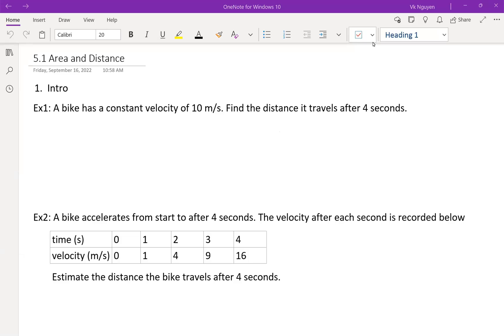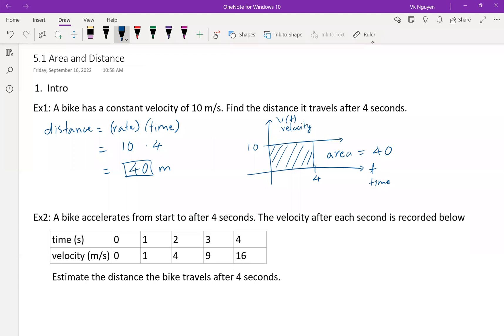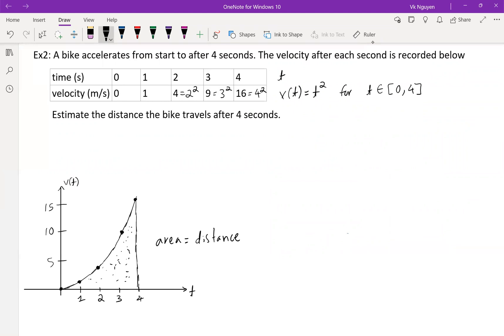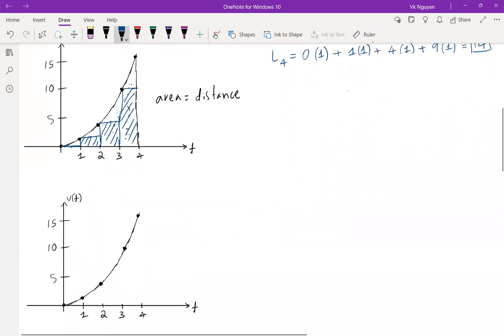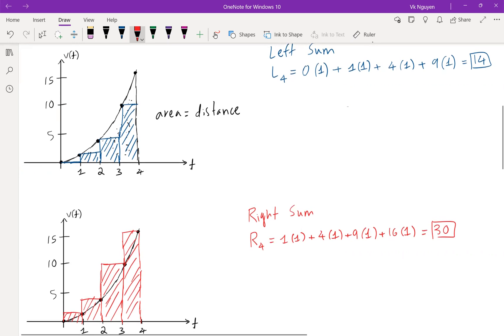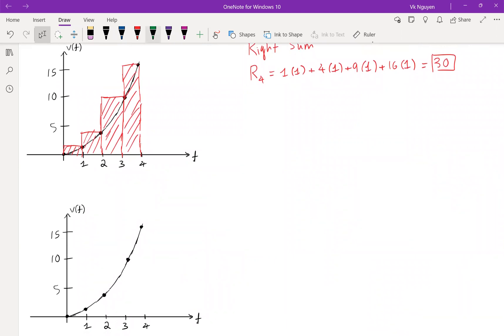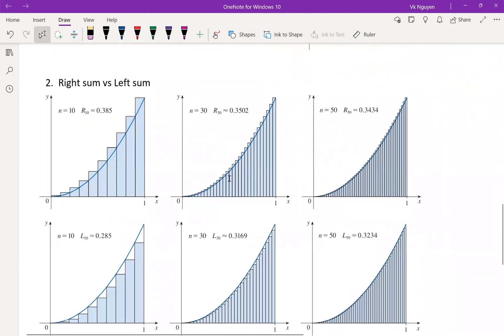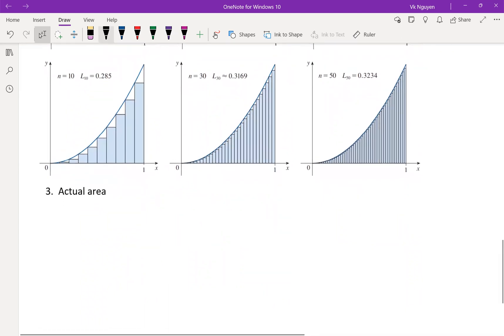IntCal 01Area and Distance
This video introduces learners to estimate area and distance using left sum, right sum, and midpoint sum.
0:00 Intro
0:11 Introduction to Area and Distance problems
3:00 Left sum, right sum, and midpoint sum
9:31 Comparing left sum and right sum as n gets bigger